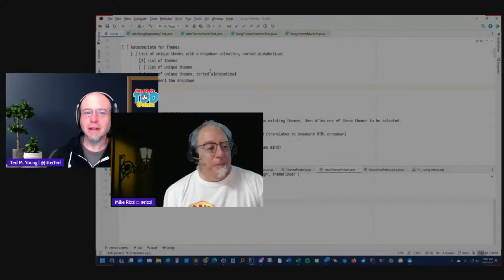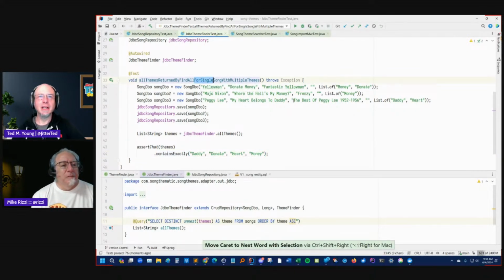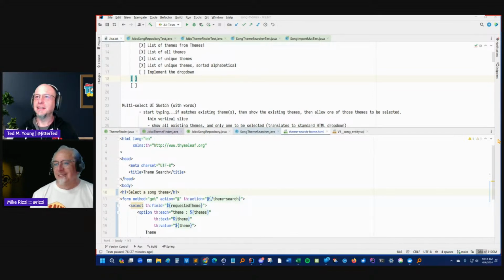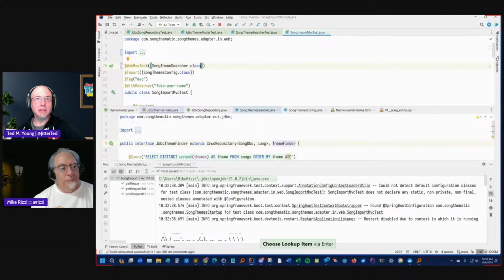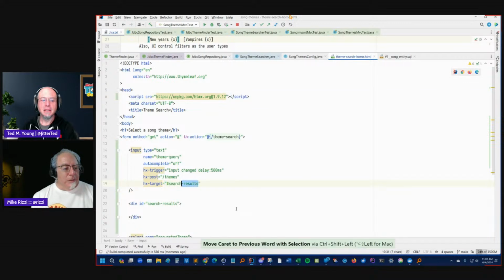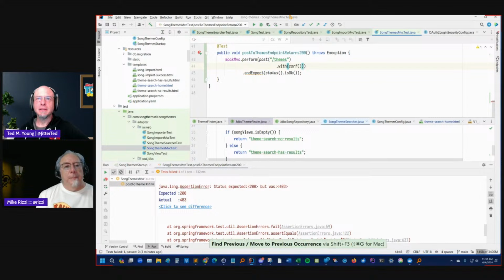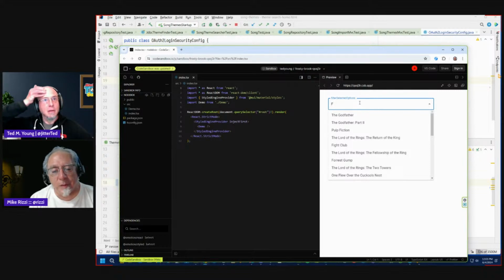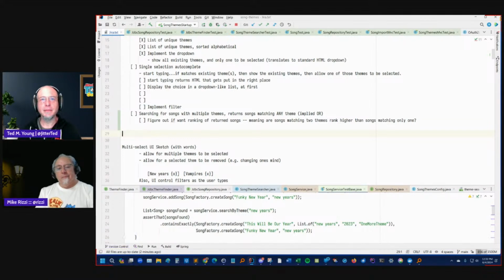"Song Themes" Episode 36: Spring Boot app creation with Mike Rizzi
Last time we started implementing the autocomplete for themes during search by starting at the "sub-cutaneous" level, just below "the skin" (the UI) of the app.

We created a Port (ThemeFinder) and test drove a concrete implementation for our Postgres database for a finding only the first theme in all songs.

In this episode, we'll generalize the implementation to find only the unique themes from all the themes for all songs.

Then we'll "pop out" to the Inbound Adapter (Controller) layer and get those themes as a list we'll use to populate a static dropdown. If time allows, we'll either move to being able to select multiple themes, or implement the dynamic autocomplete.

We use Tuple so that Ted can control Mike's IDE as needed. Tuple is a highly recommended low-latency sharing tool.

We're using StreamYard, so if you want to easily stream to multiple places, it's a good tool. If you use this link to sign up, you'll get $10 and we'll get $25, so win-win!